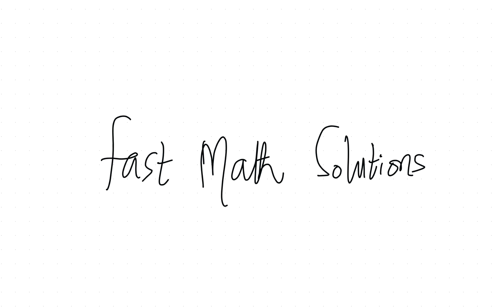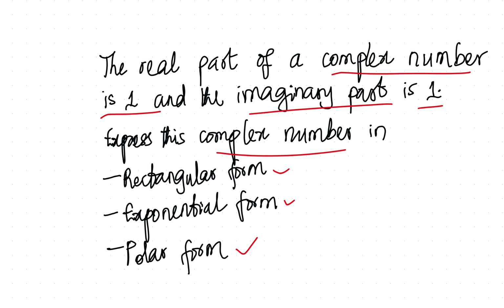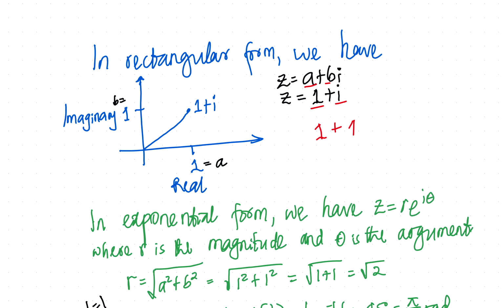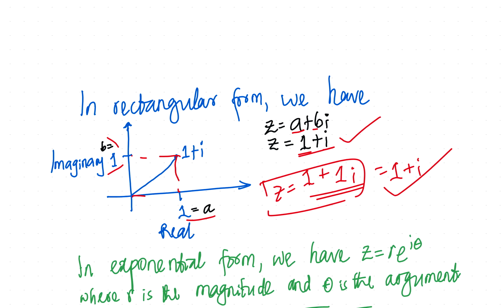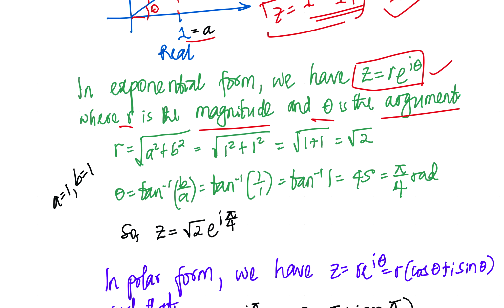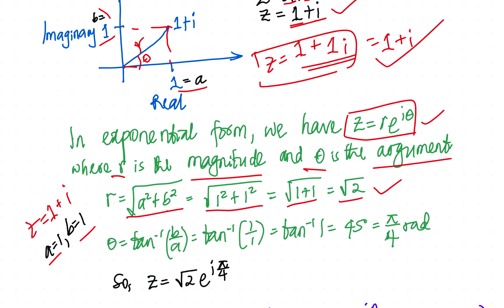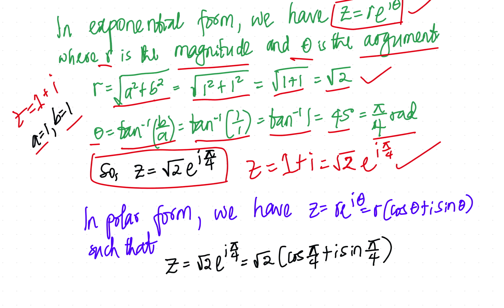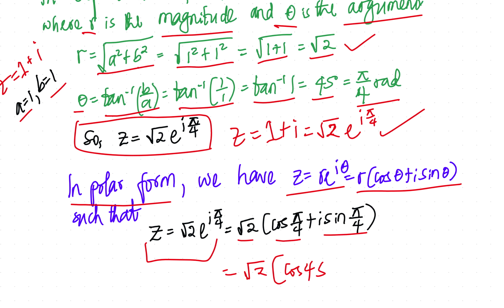18. Fast Math Solutions: Represent a complex number in rectangular, exponential, and polar forms.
Learn the nice techniques for representing complex numbers in rectangular, exponential, and polar forms.